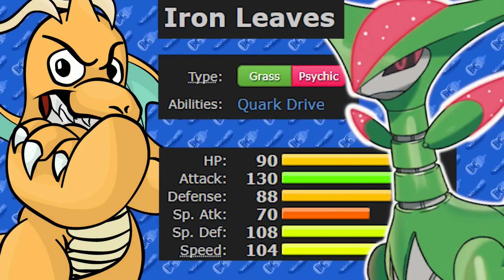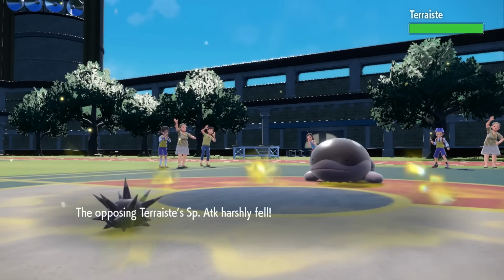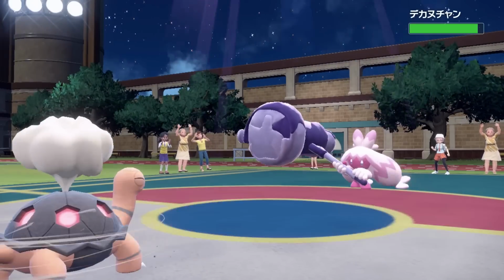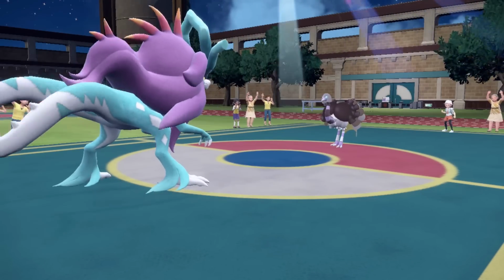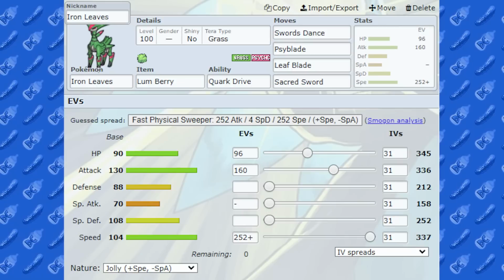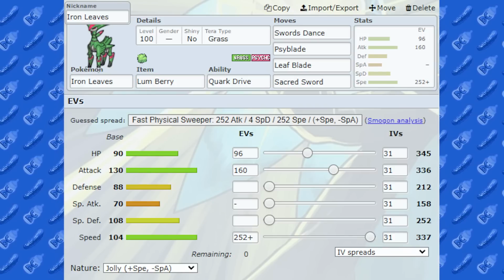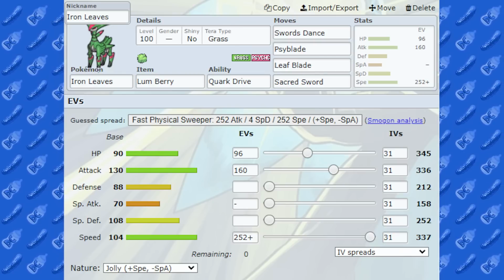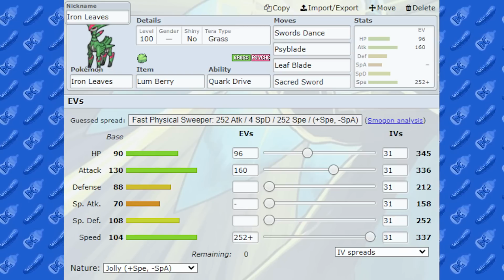★~EPIC IRON LEAVES SWEEP~★ Paradox Virizion PSYBLADE Moveset Pokemon Scarlet Violet Competitive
Iron Leaves Sweep Best Moveset Pokemon Scarlet and Violet Paradox Virizion